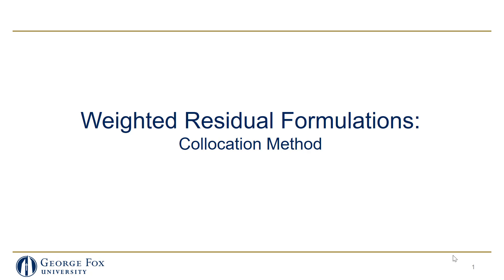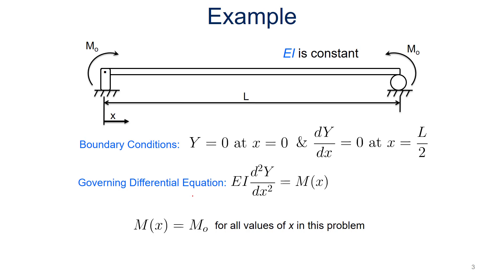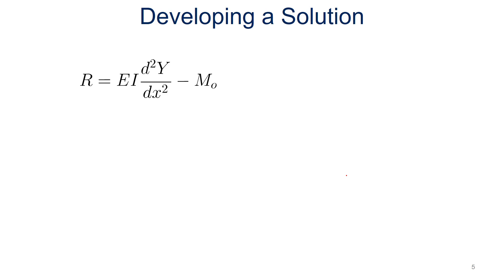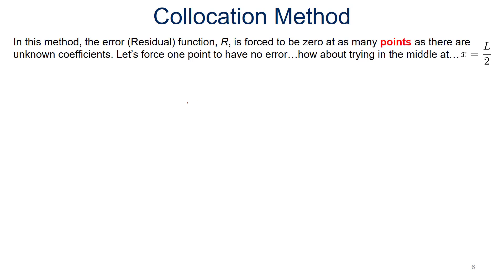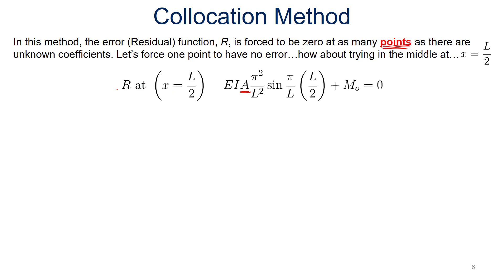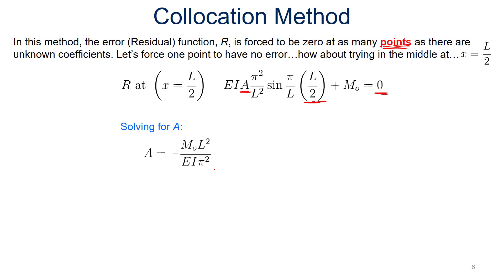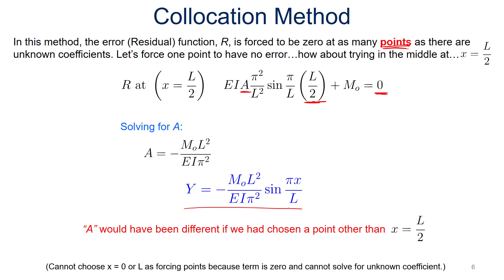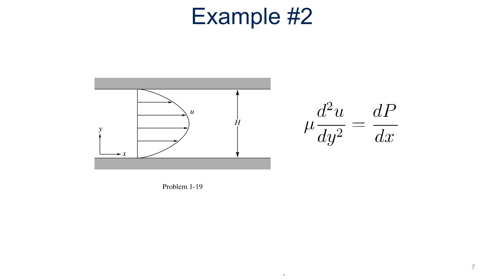Weighted Residual (2/5): Collocation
Table of Contents:
00:08 - Review: Formulations
00:23 - Example
00:45 - Weighted Residual: Process
00:54 - Developing a Solution
01:30 - Collocation Method